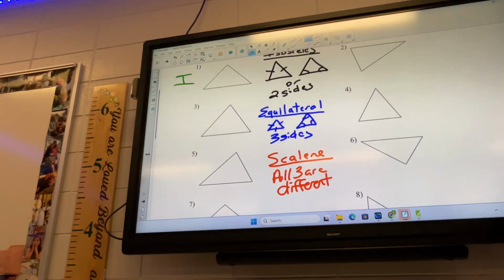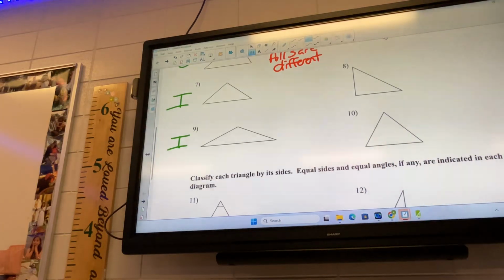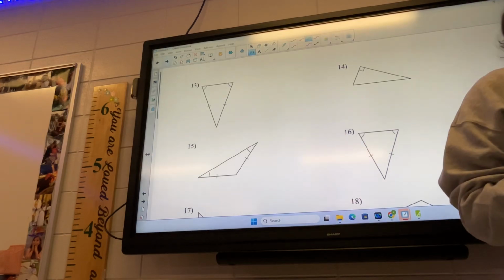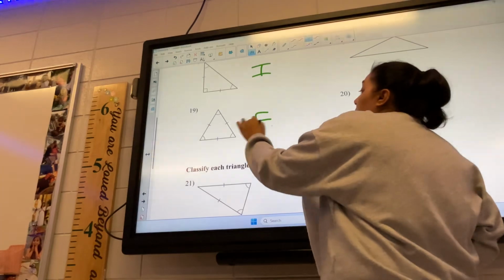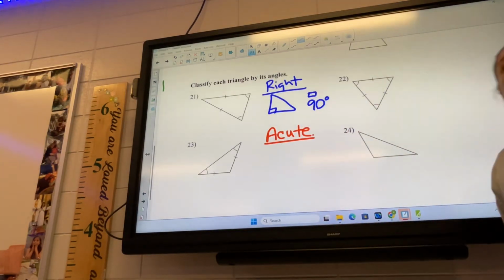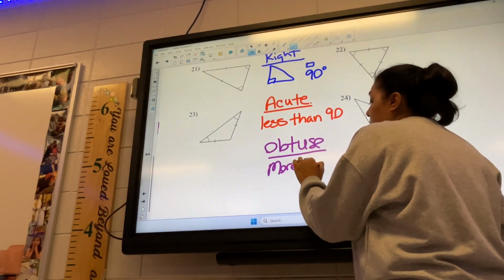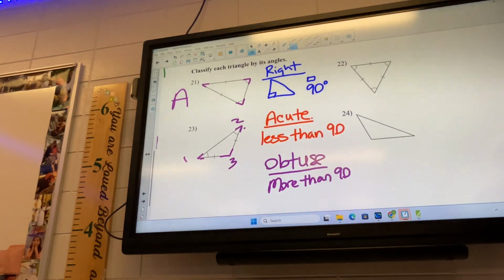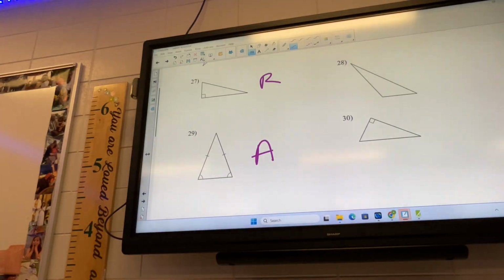Classifying day 1 (geometry)